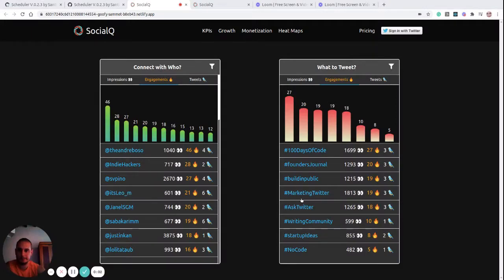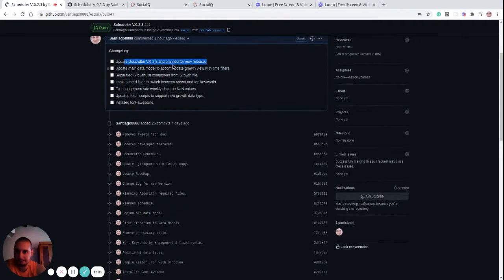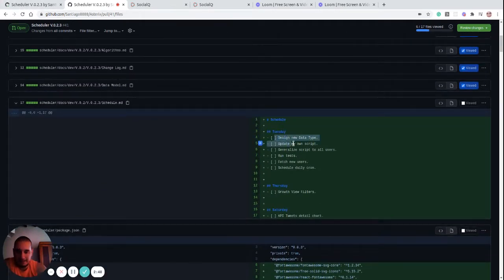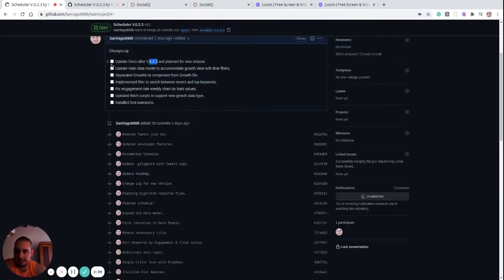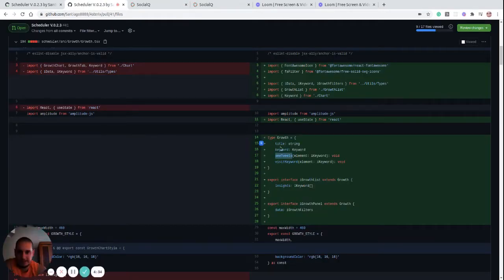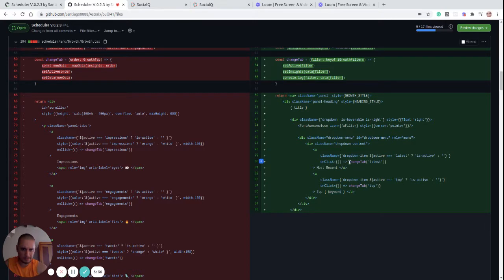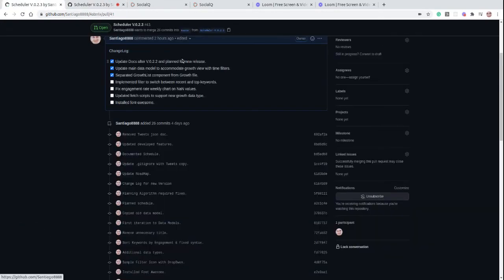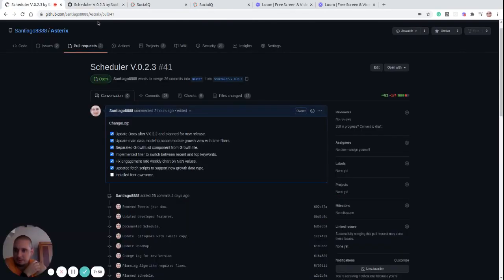Date Filters for SocialQ Dashboard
* Update Docs after V.0.2.2 and plan for the new release.
* Update main data model to accommodate growth view with time filters.
* Separated GrowthList component from Growth file.
* Implemented filter to switch between recent and top keywords.
* Fix engagement rate weekly chart on NaN values.
* Updated fetch scripts to support new growth data type.
* Installed font-awesome.